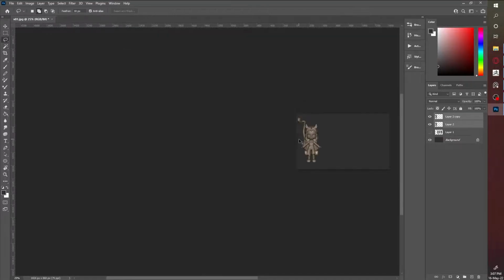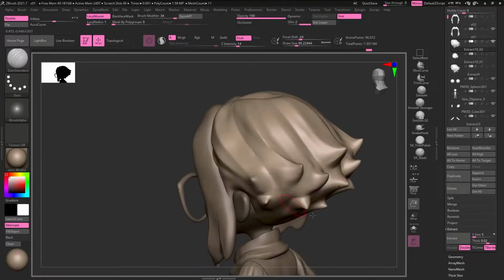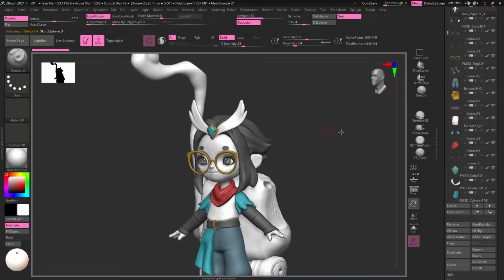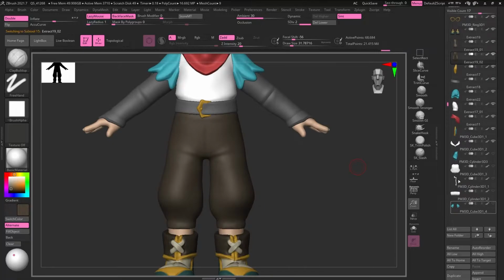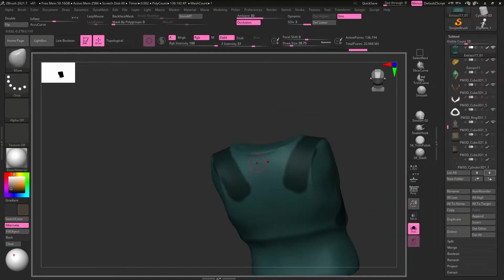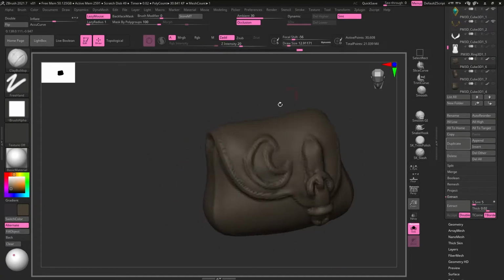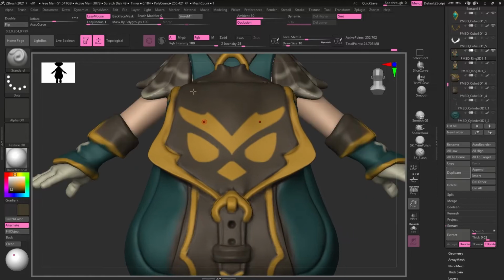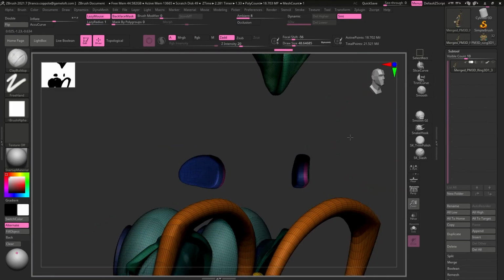Owl Girl - Blockout part 2 - Timelapse Video